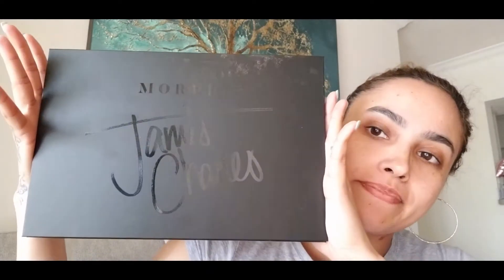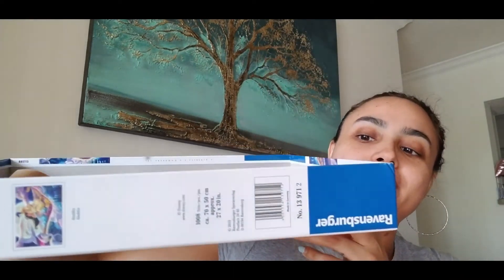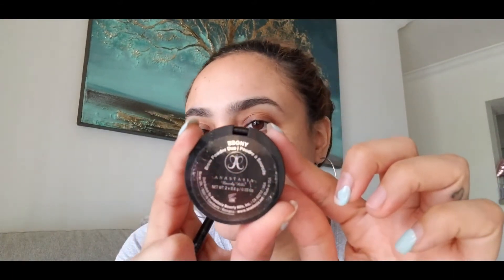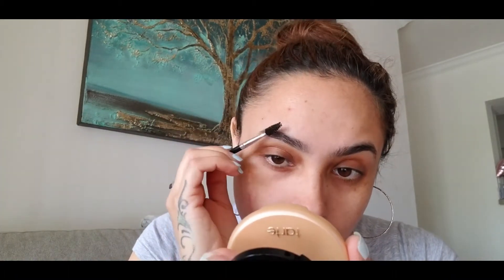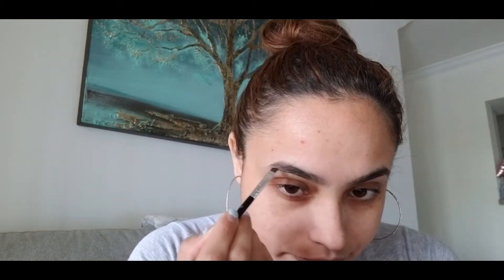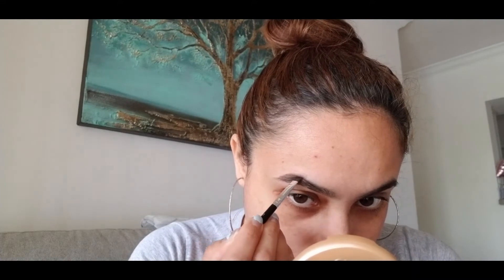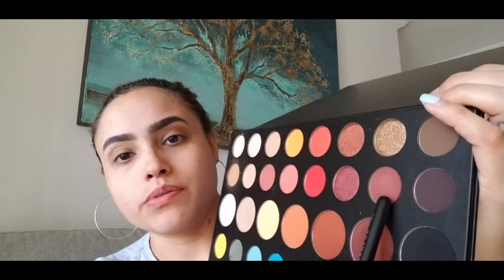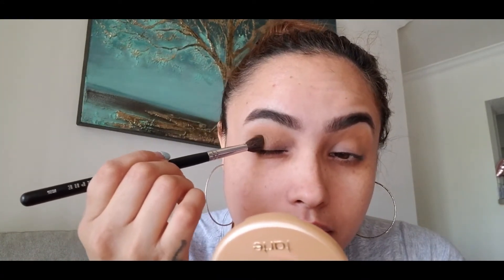Quarantine makeup [When Boredom Hits]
Today i decided to just sit down and chat about this whole Quarantine situation we are in just expressing myself and my opinions . Also play with my makeup and see what my brain picks lol . I hope you guys enjoy it and i will see you guys on my next one xoxo :]